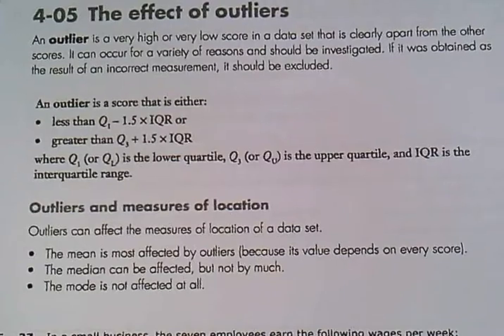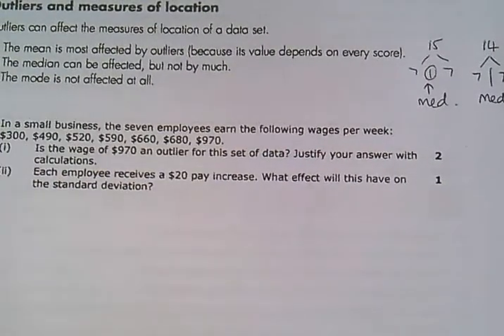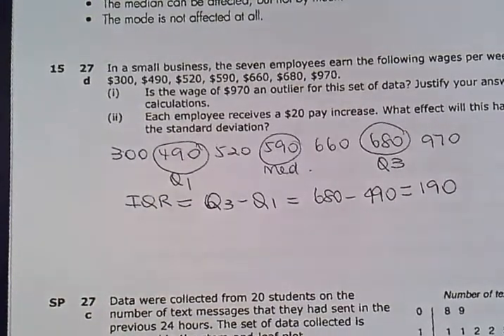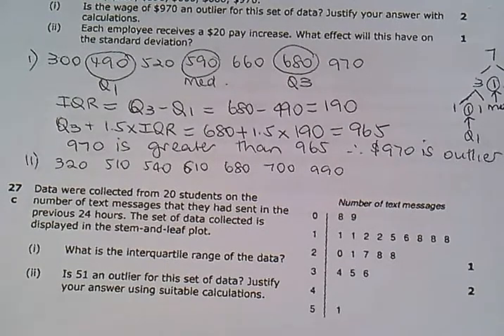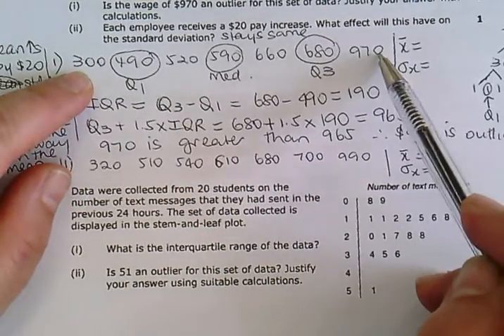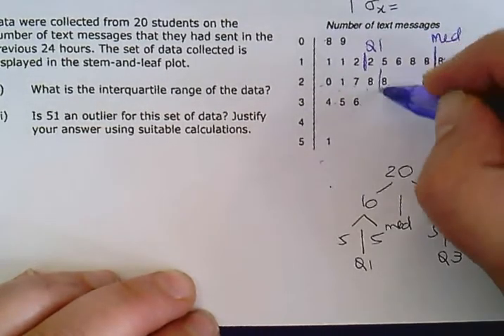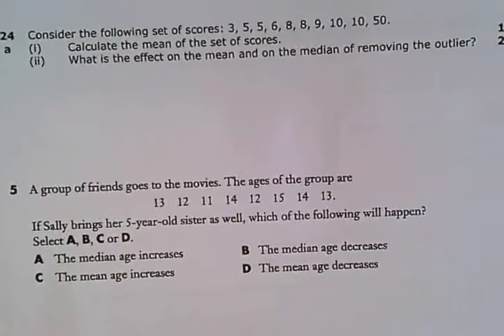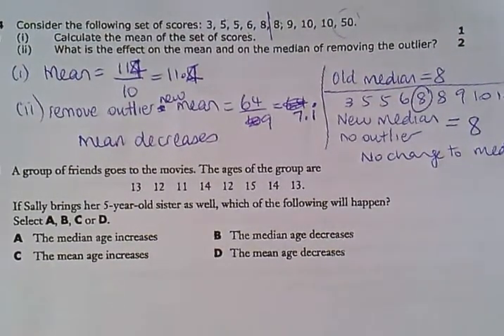Ex 4.05 The effect of outliers Part 1